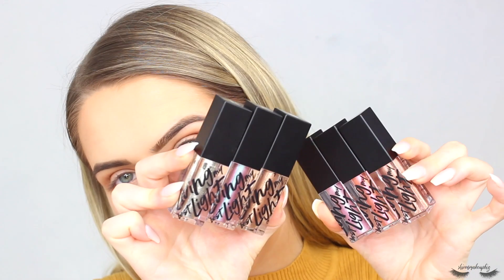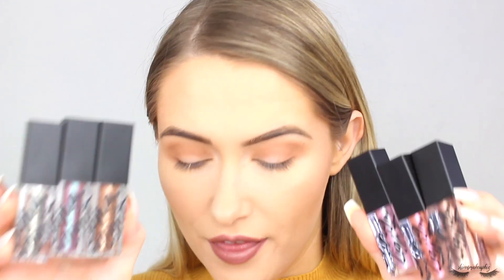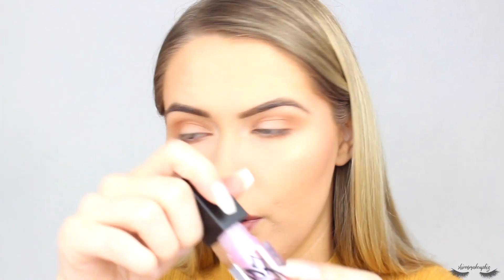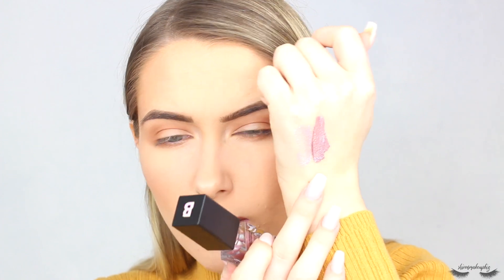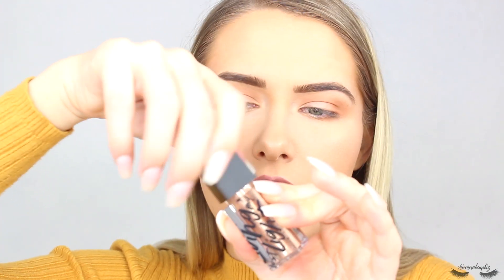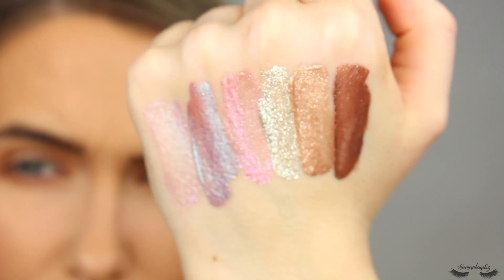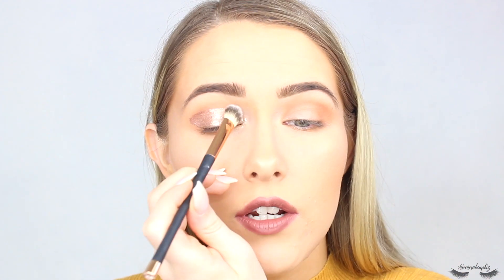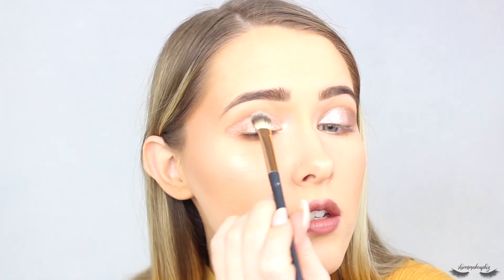TESTING BEAUTY BAY LIQUID CRYSTAL EYESHADOWS + SWATCHES 🔮| shivonmakeupbiz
I love Crystals, so I was so excited to be testing out the new Beauty Bay Liquid Crystal Eyeshadow! There's five shades; Opal,
Fluorite, Peach Quartz, Moonstone, Precious Topaz & Rutile! 🔮